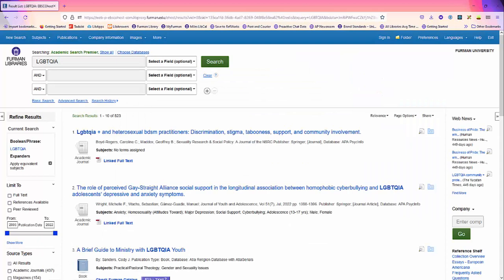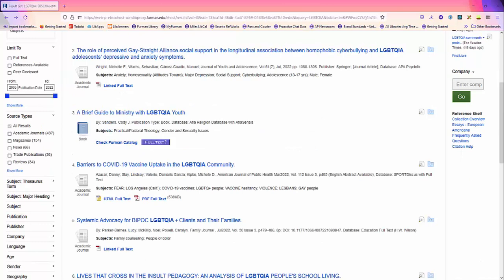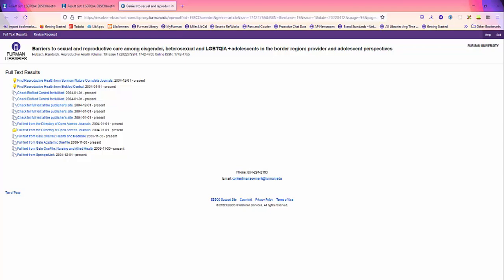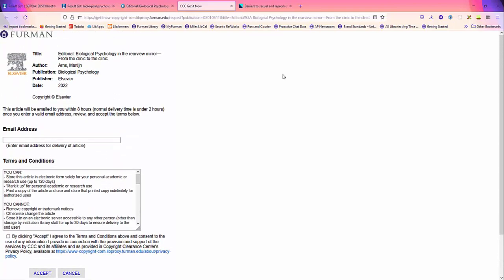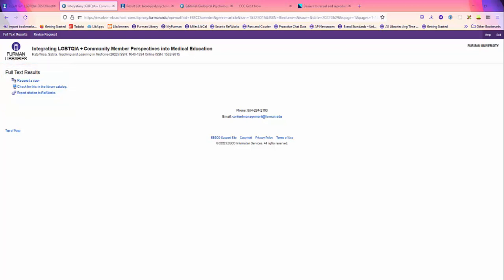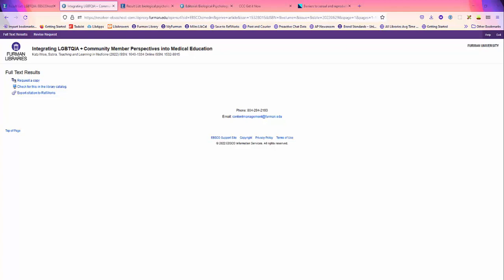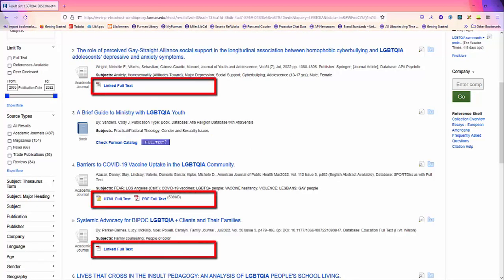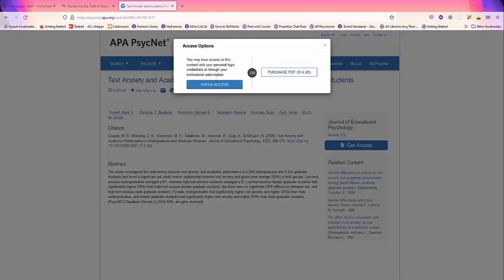Finding the Full Text Tutorial